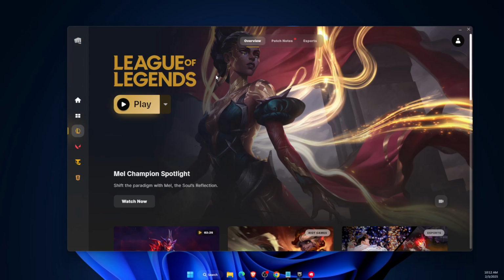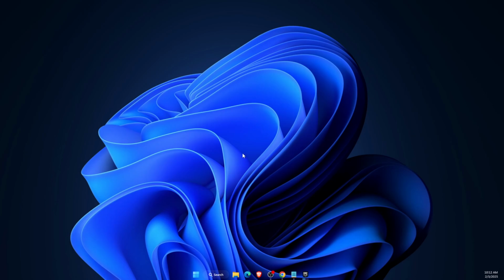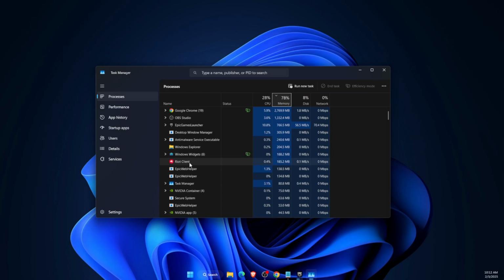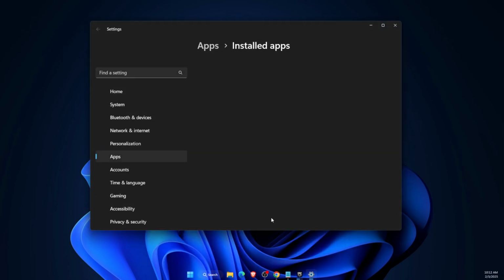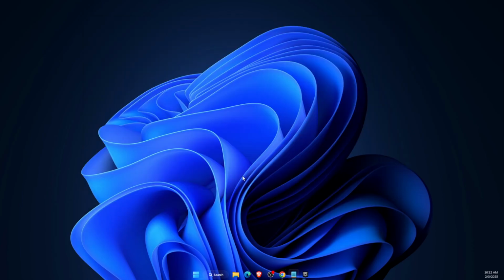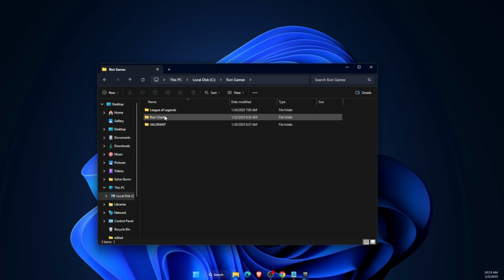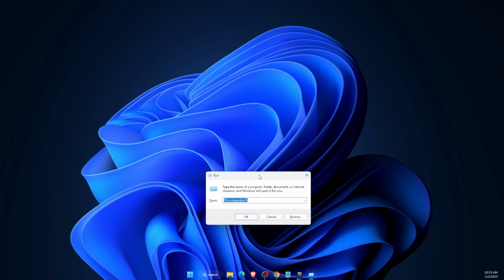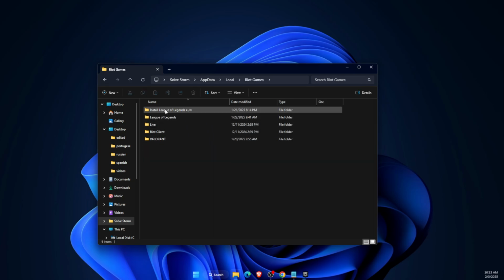How To Uninstall League Of Legends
In this video I show you How To Uninstall League Of Legends!